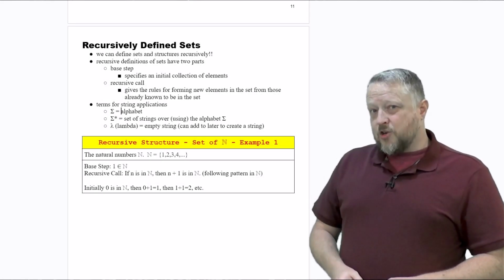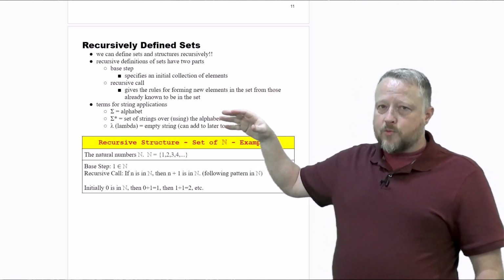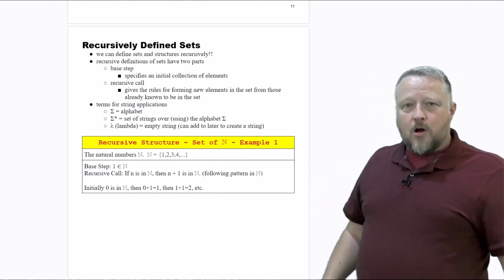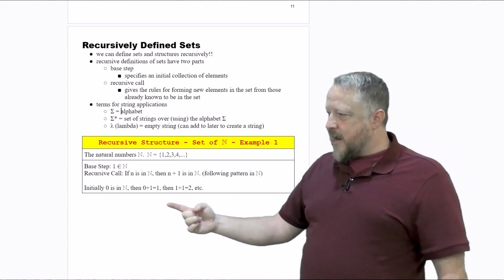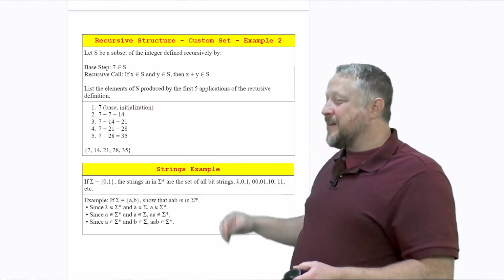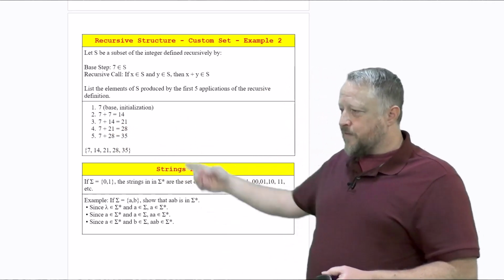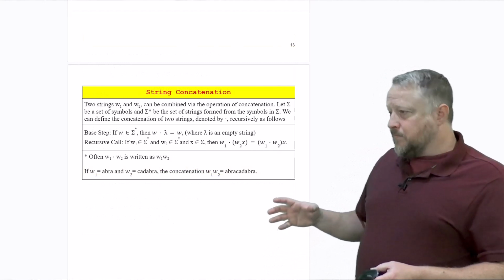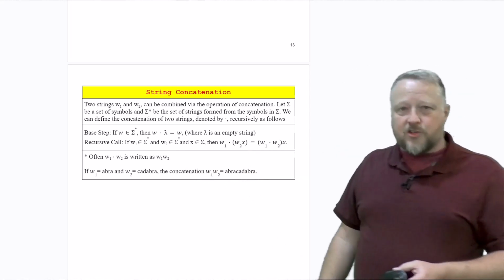7 - Recursively Defined Sets